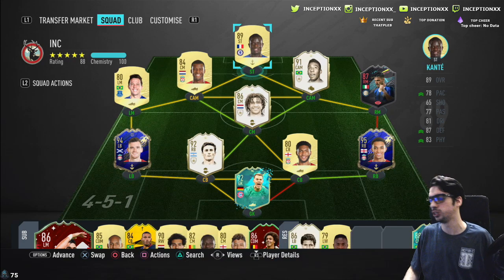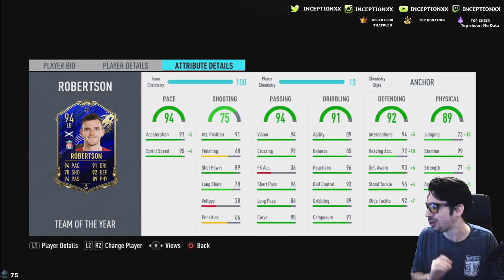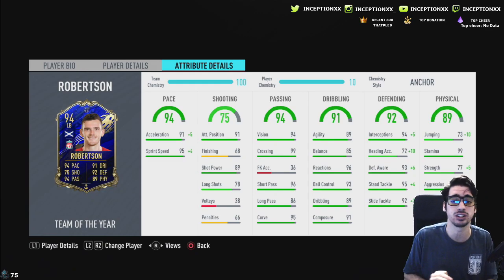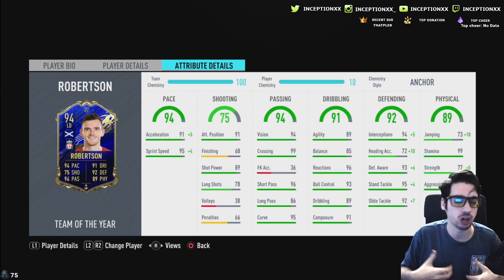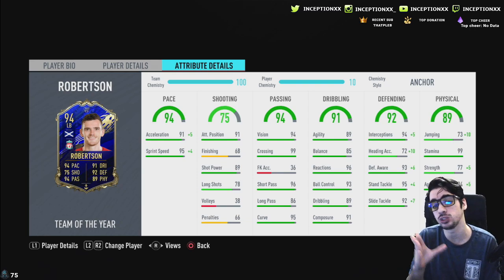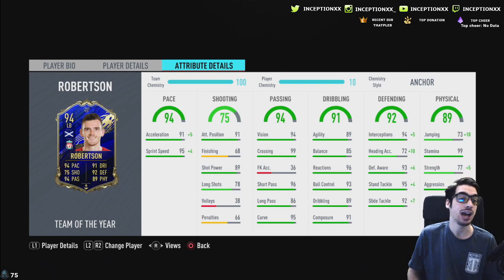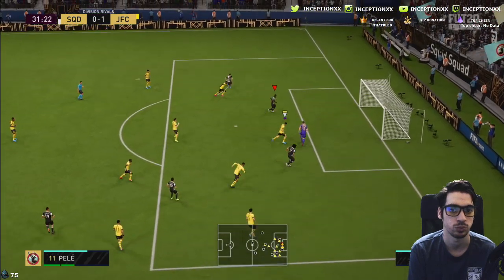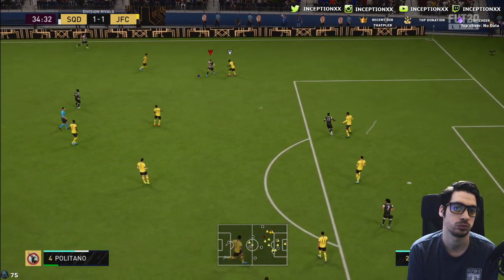94 TOTY ROBERTSON PLAYER REVIEW! - IS HE WORTH THE COINS? - FIFA 20 ULTIMATE TEAM